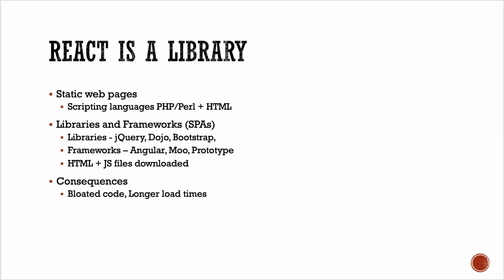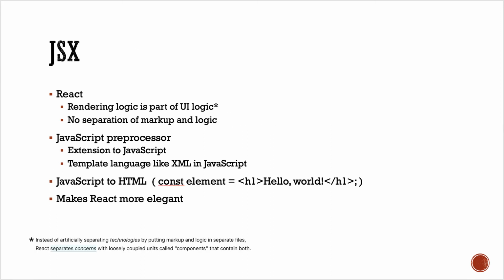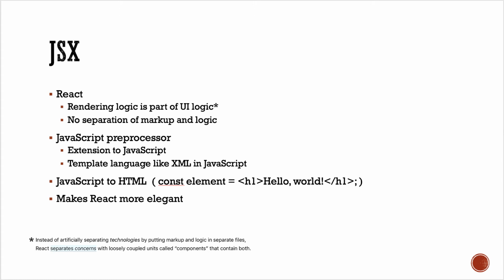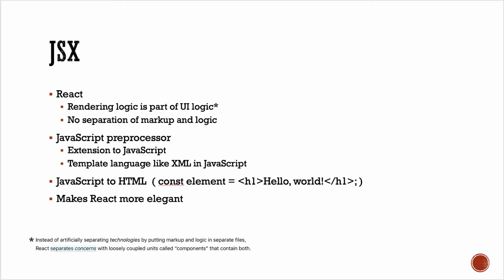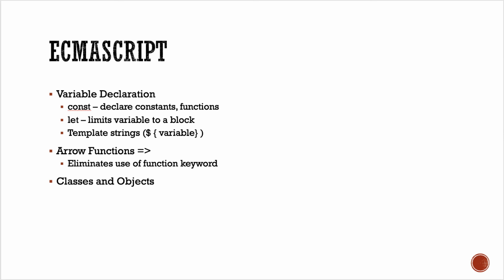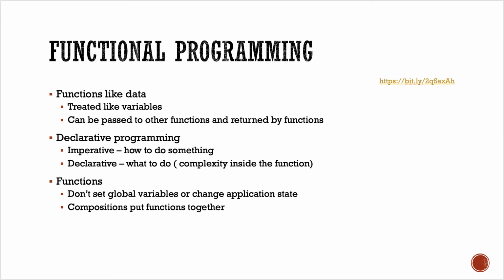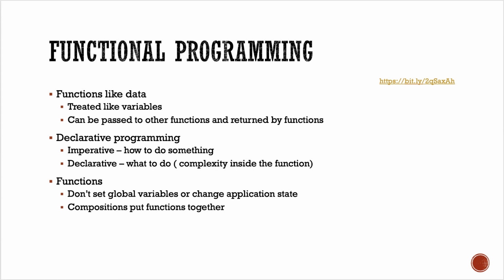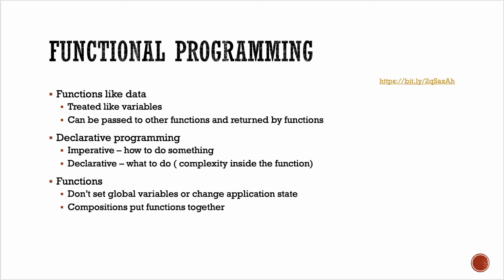React Background and ECMAScript